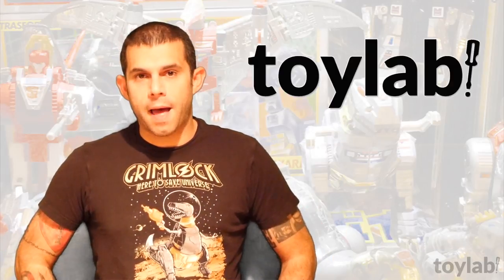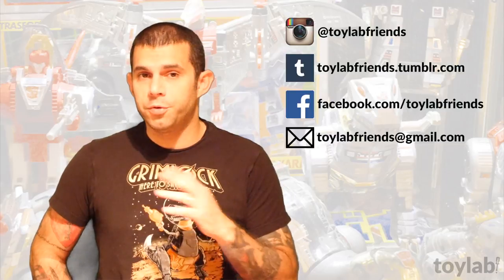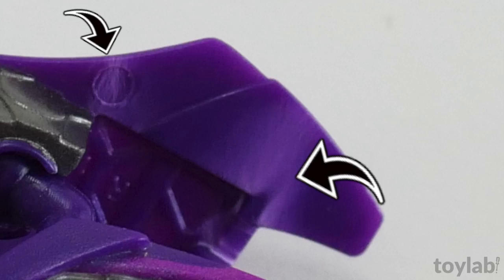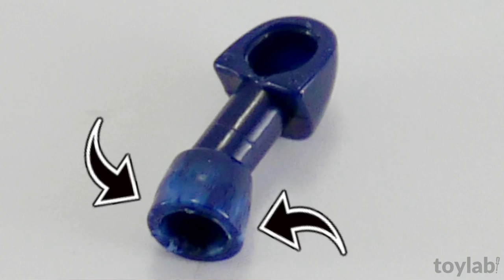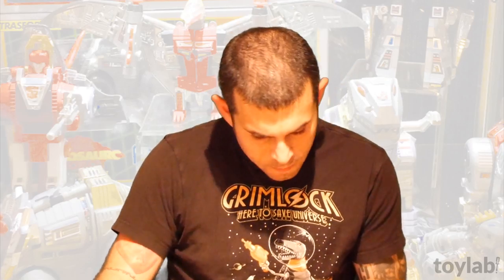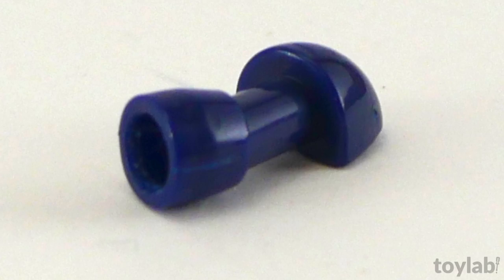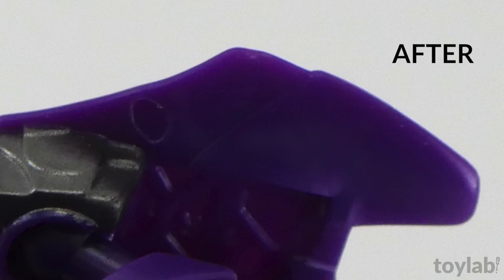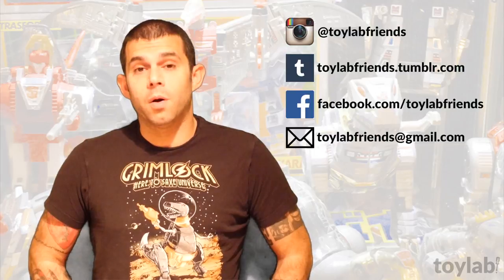Toylab with Ronen Kauffman - Episode 3 - Stress Marks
Toylab Episode 3 - Stress Marks! Learn how to literally erase those pesky white marks from plastics old and new!